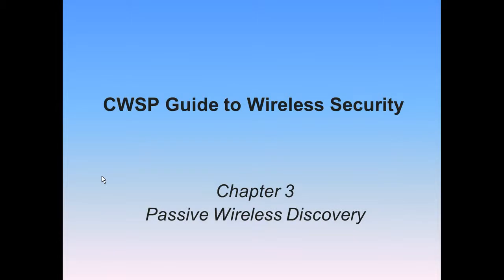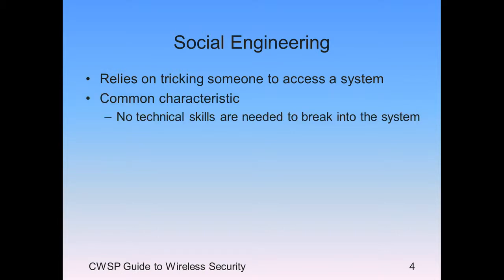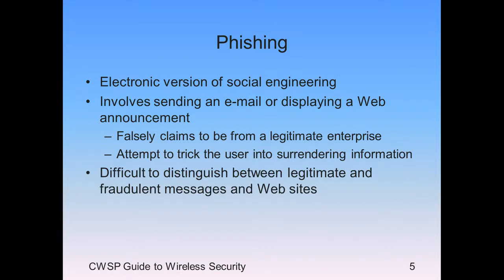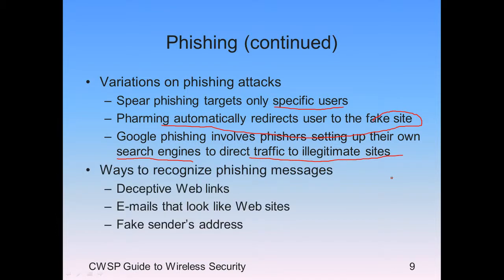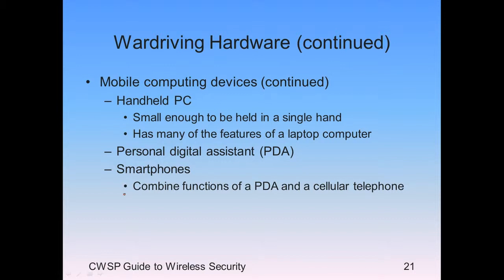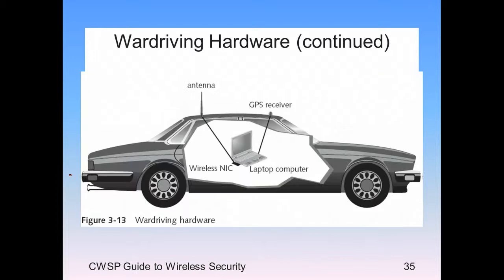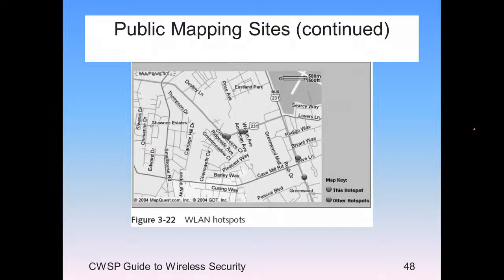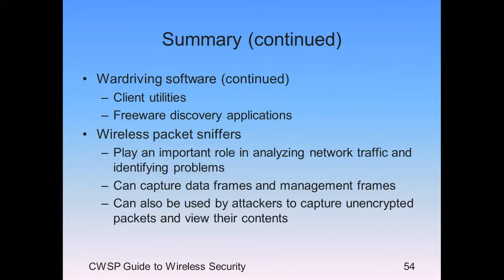Passive Wireless Discovery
Diccussion of passive wireless detection techniques